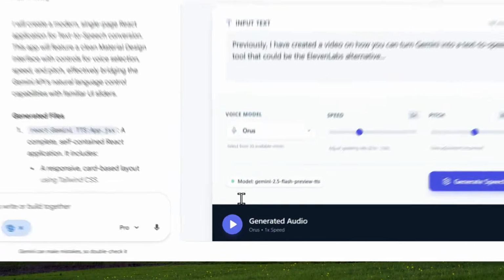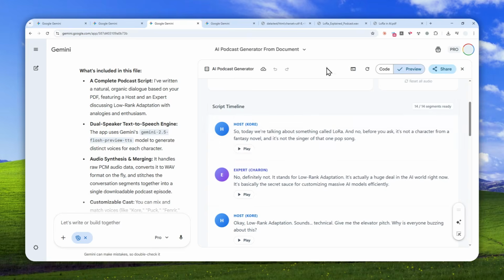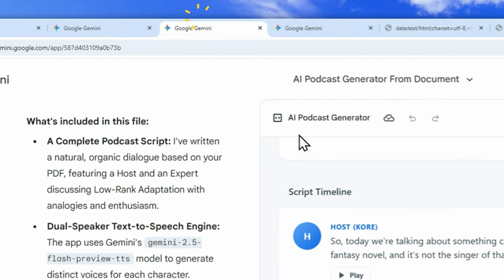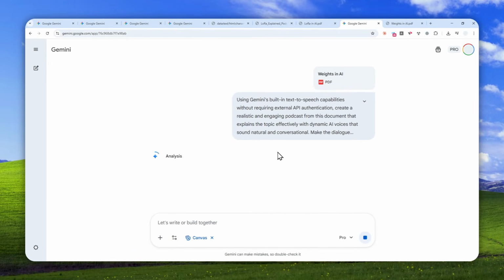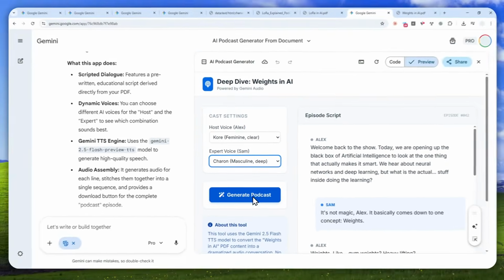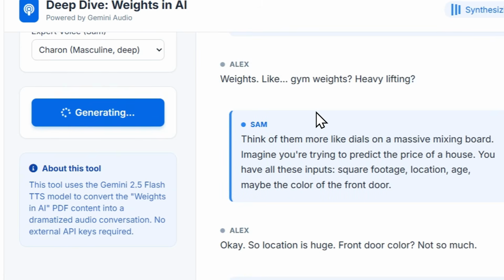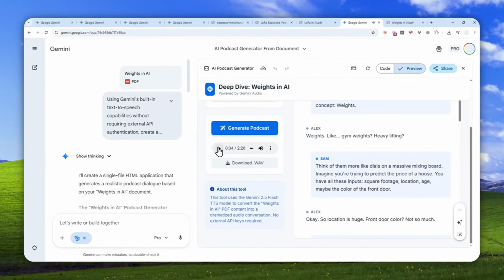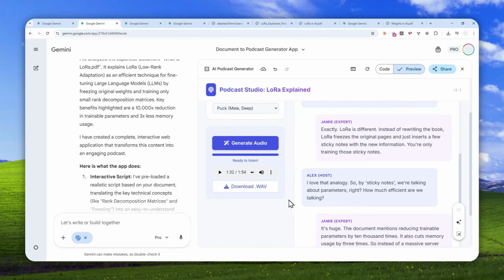How to Create Podcasts with HUMANLIKE Multi-Speaker Conversations in Gemini AI TTS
👉  In this video, I will show you how I turn a document into a podcast style conversation using Gemini text to speech inside the Gemini app. If you need natural sounding narration for YouTube, shorts, training, or client demos, this built in TTS with voice, accent, and emotion options can save you time. You can export the audio file and reuse it across projects like voiceovers, dialogue clips, and social media content.

Prompt:
Using Gemini's built-in text-to-speech capabilities without requiring external API authentication, create a realistic and engaging podcast from this document that explains the topic effectively with dynamic AI voices that sound natural and conversational. Make the dialogue feel organic by varying the length of each speaking turn where some responses are brief and punchy while others are longer and more detailed, but ensure the overall conversation is extended and comprehensive to thoroughly cover the material. Display the generated podcast conversation in a simple HTML playback interface where users can select different voice options for each character or speaker. Include a button to start generating the podcast audio and once complete, provide a download button that combines all audio segments into a single downloadable file.